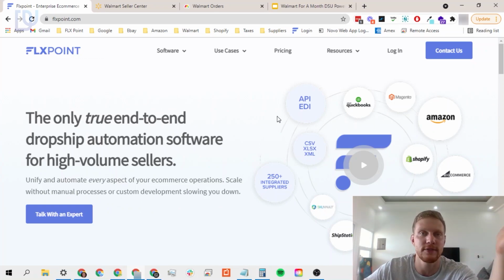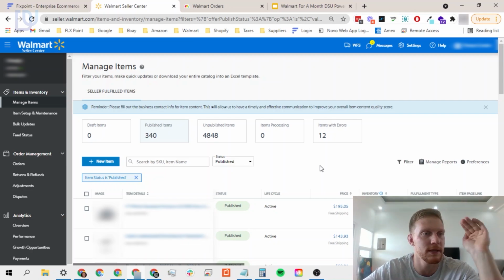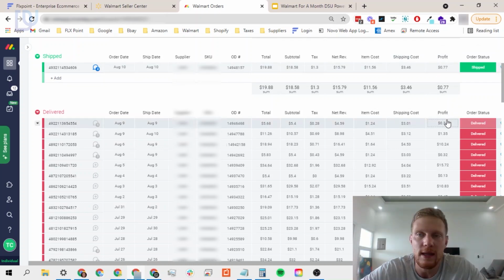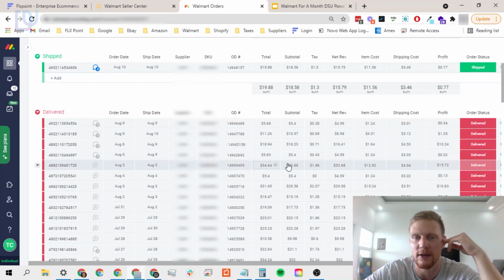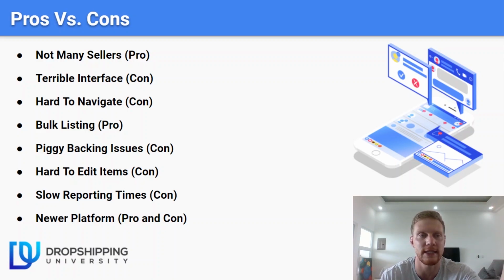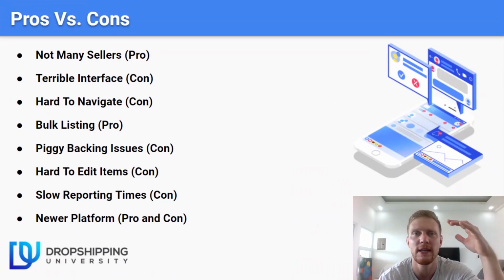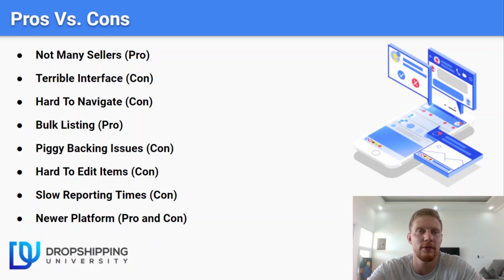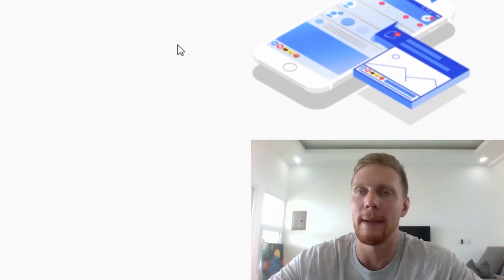I Tried Walmart Dropshipping For One Month! | Pros and Cons Review with 30-Day Results!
➡️ I tried wholesale dropshipping on Walmart for one month and in this video, I'm going to share with you all the pros and cons that come with Walmart Dropshipping, as well as the actual results and my thoughts on the current state of dropshipping on Walmart in 2021!

Walmart is still a very new platform for dropshipping, that's why in this video, I'm going to share with you the raw and actual results that I got while wholesale dropshipping on the platform for the last 30 days and even share with you guys my review whether or not Walmart is a good marketplace, for dropshipping!

- Dropshipping on Walmart
- Walmart Dropshipping
- Selling on Walmart Pros and Cons
- Wholesale Dropshipping

Timestamps:
0:00 Introduction
0:58 FLXPoint
2:21 My Walmart Seller Center
4:23 My Order Tracker
6:55 Pros and Cons of Walmart Dropshipping